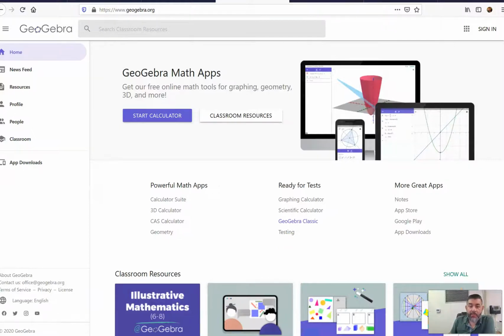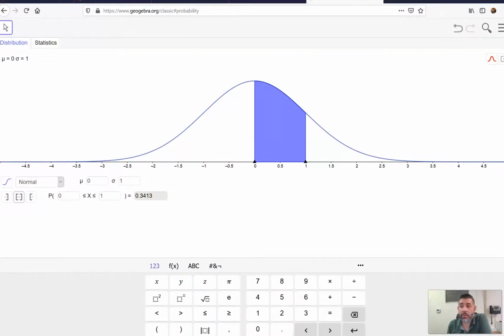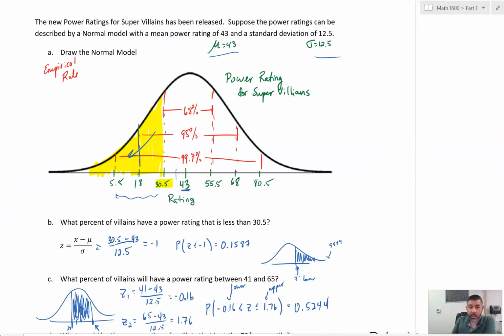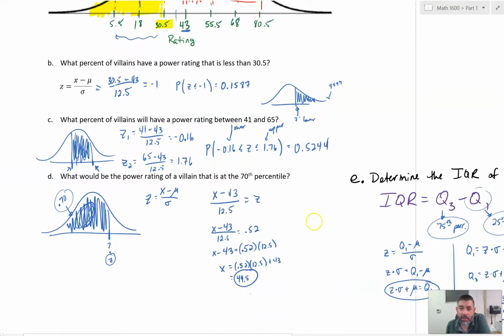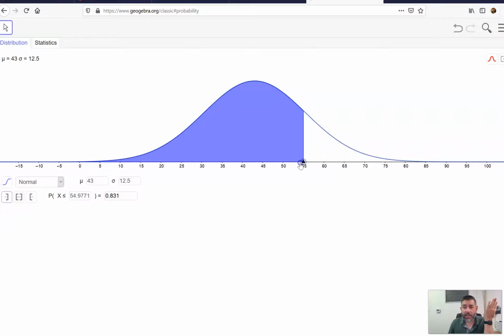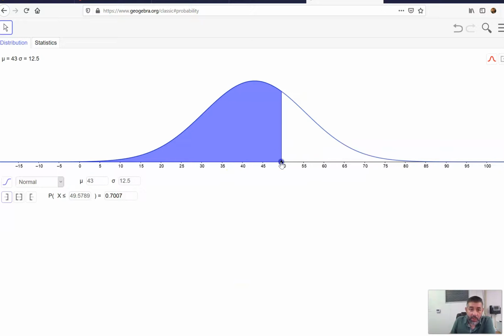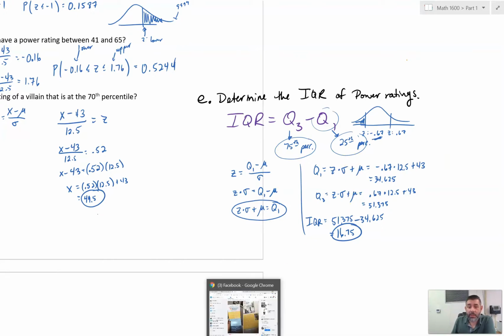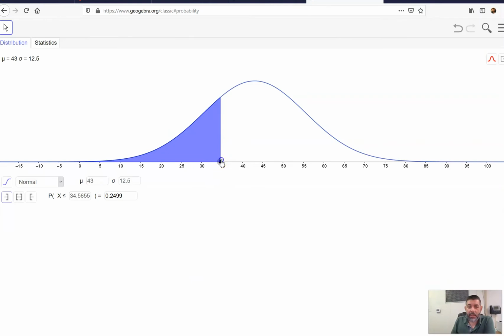Normal Model using Geogebra